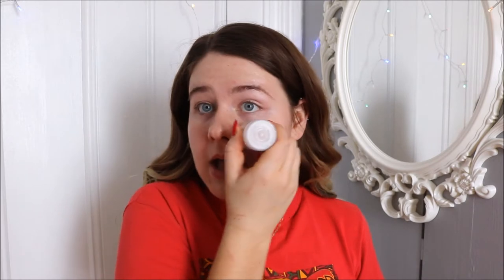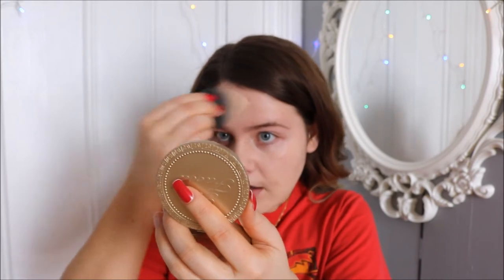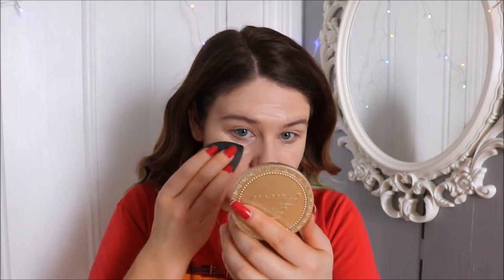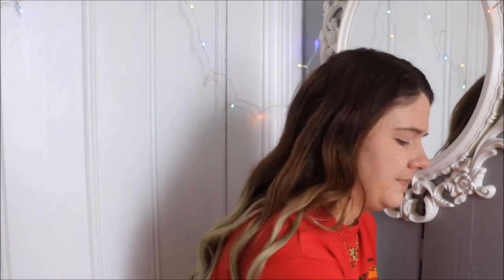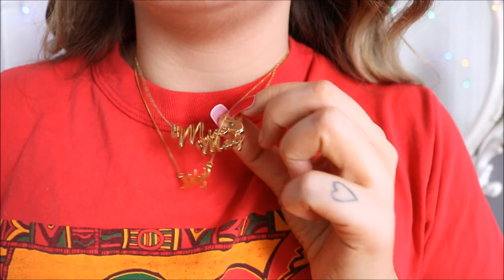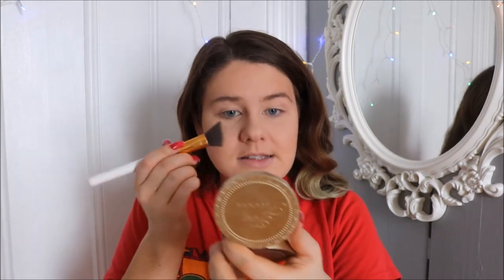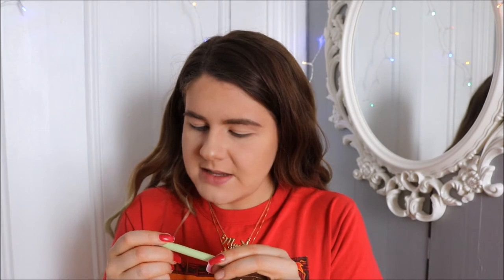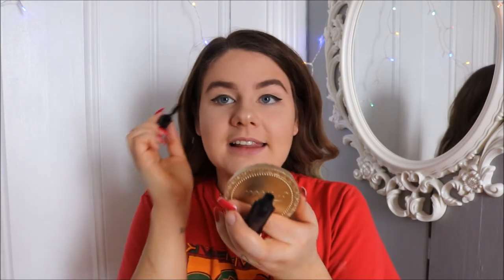Updates and Channel Changes!! GRWM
2018, let's kill ittttt fam